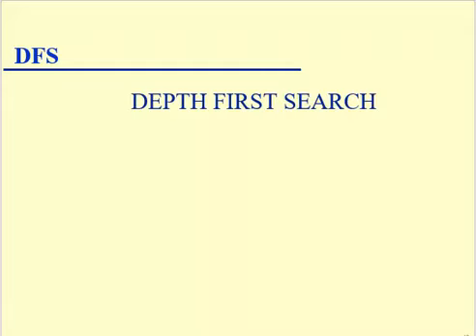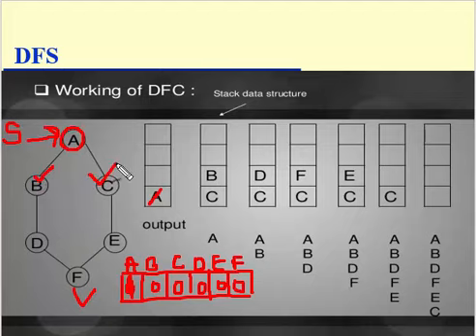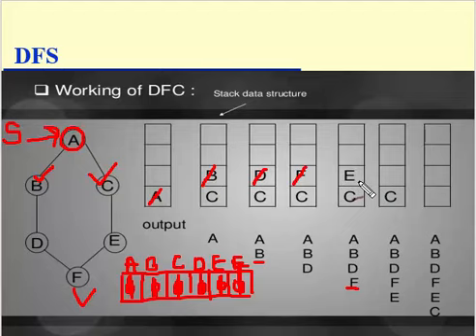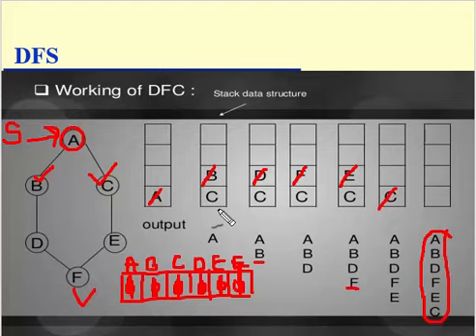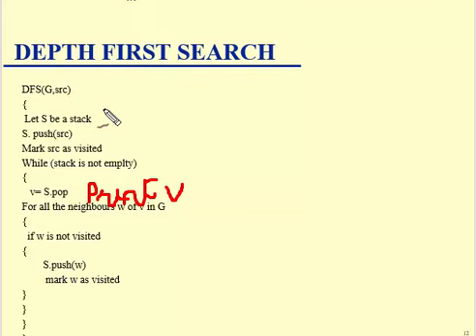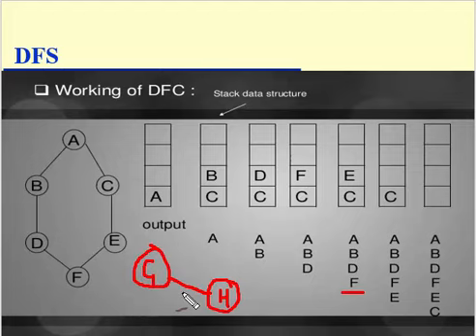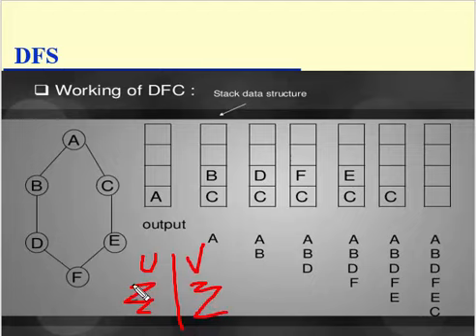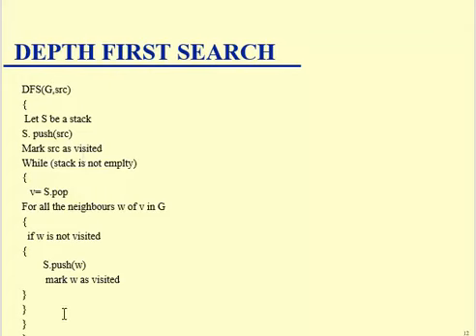DS- Depth First Search (DFS)